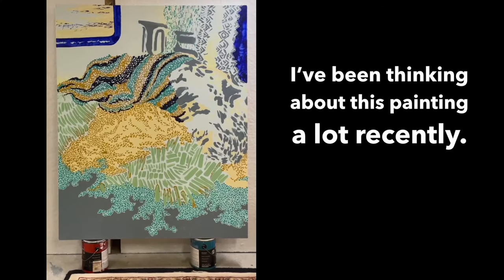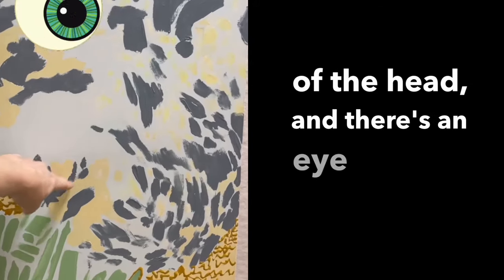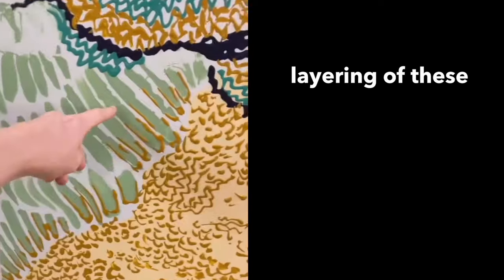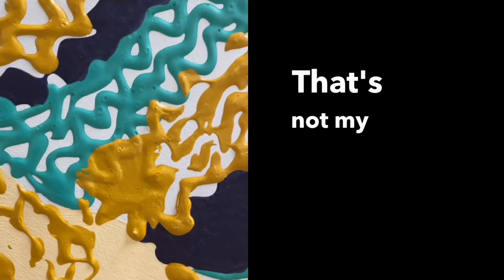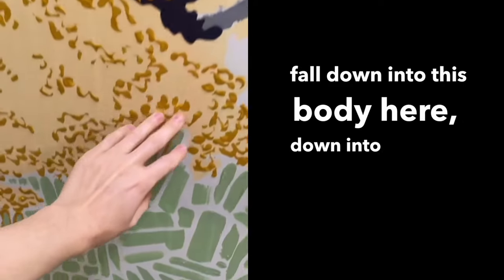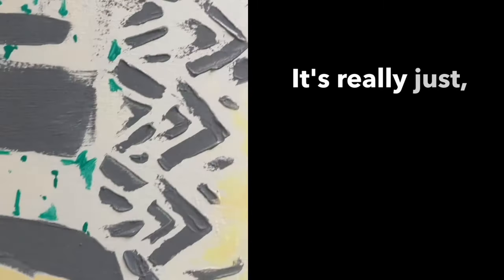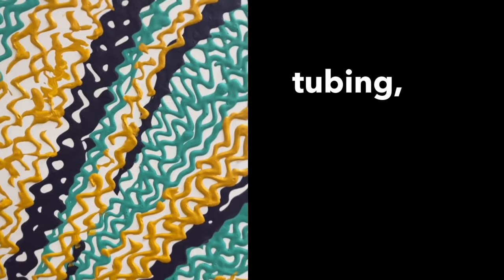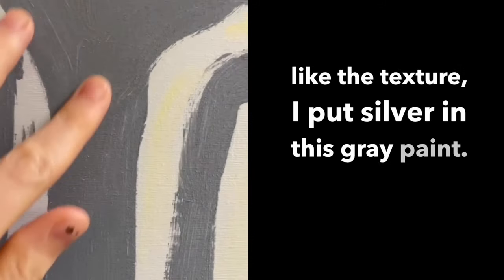An Acrylic Painter Self-Critiques Her Painting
Hear up close and personal, how a Lauryn critiques her acrylic painting. I love the super close up shots where you can really see the three dimensionality of her technique. While nothing beats in person for looking at art, what Lauryn shows us here gives us a lot more to look at than one still photo! xoxo Prof Lieu

• Portfolio critiques
• Artist calls

• Pro development
• Portfolio critiques

👂AUDIO EQUIPMENT
96 Pack Acoustic Panels Studio Foam Wedges 1" X 12" X 12"